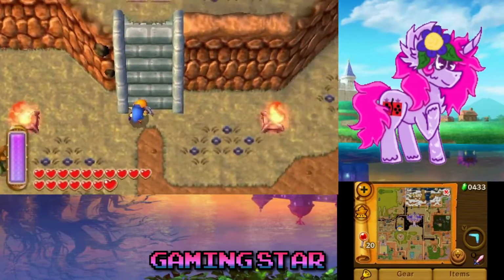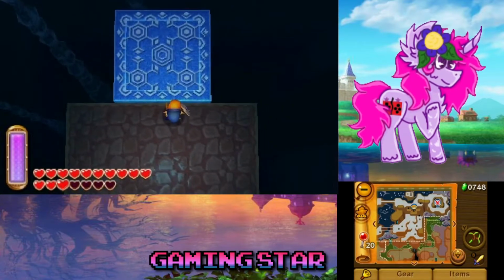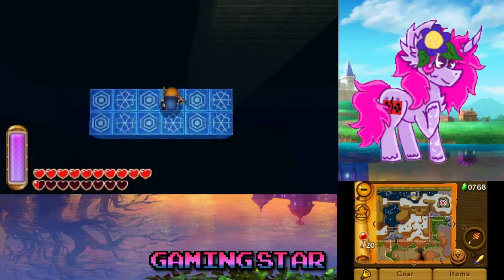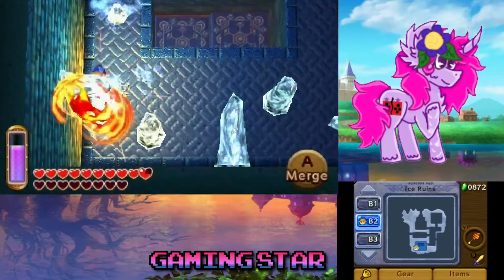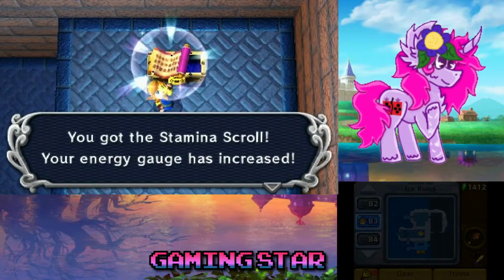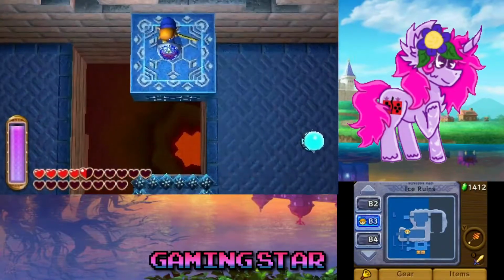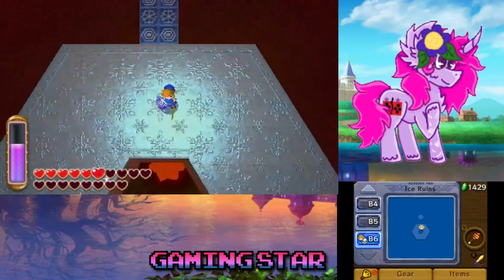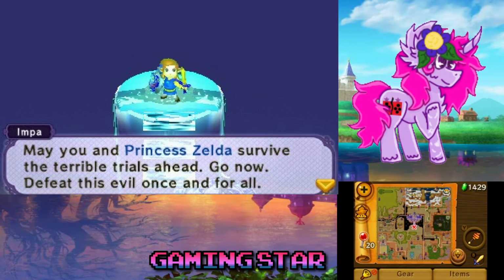The Legend of Zelda A Link Between Worlds Part 13 Ice Ruins